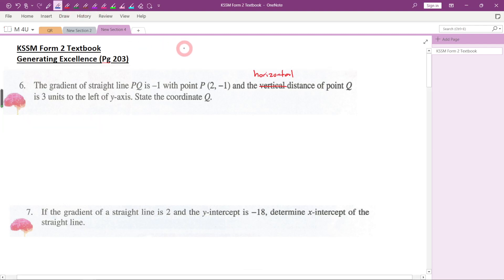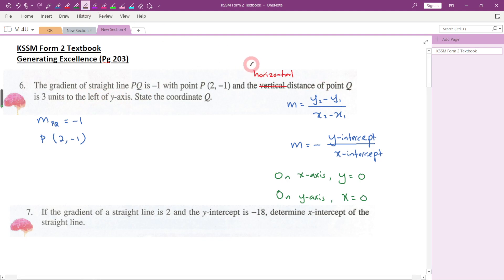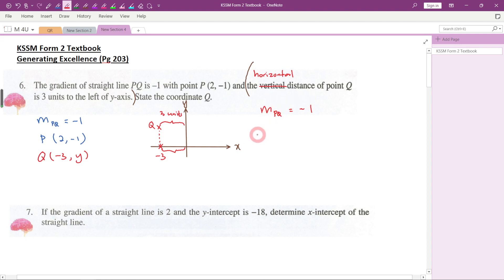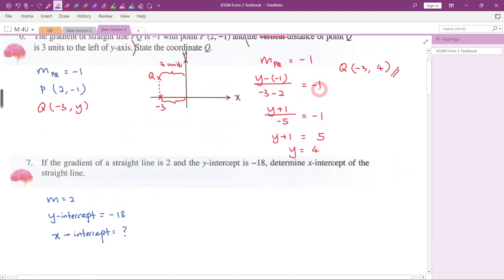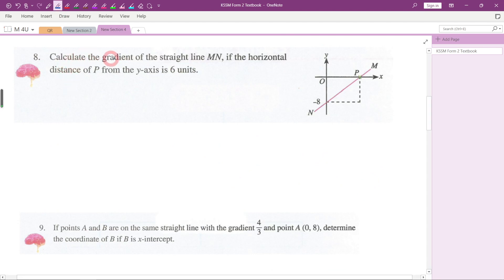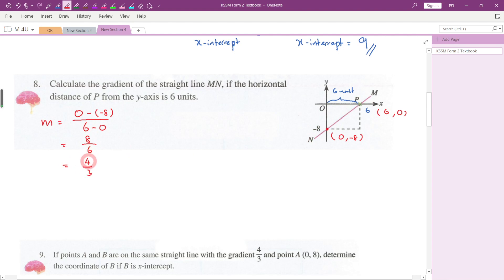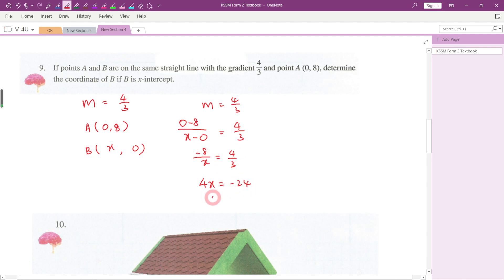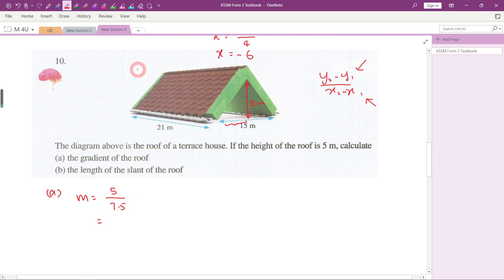KSSM F2 Textbook, C10, Generating Excellence (Pg 203)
00:00 - Q6
04:29 - Q7
06:29 - Q8
08:39 - Q9
10:28 - Q10
13:00 - Q11
15:52 - Q12